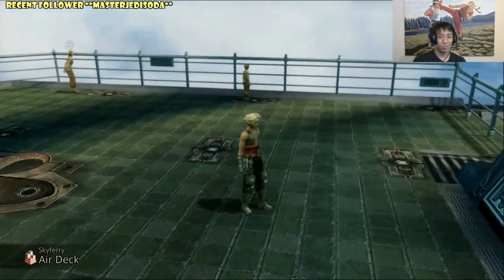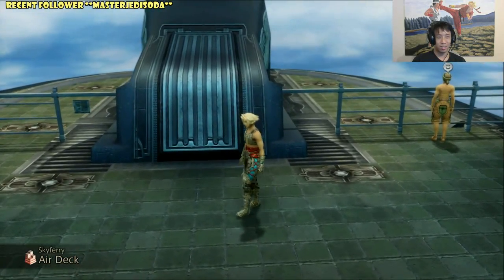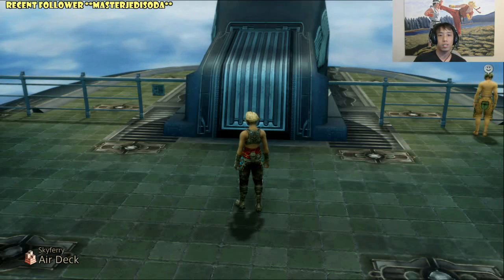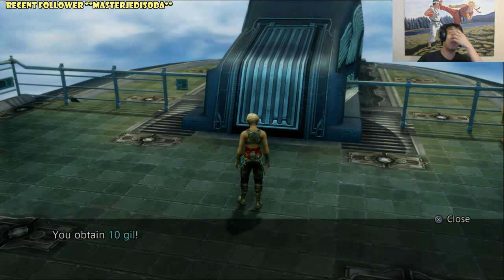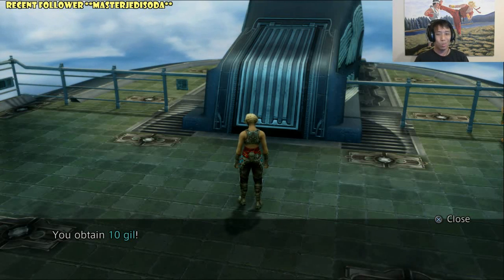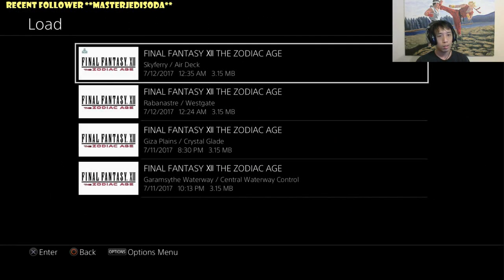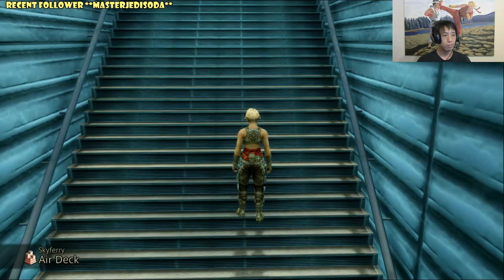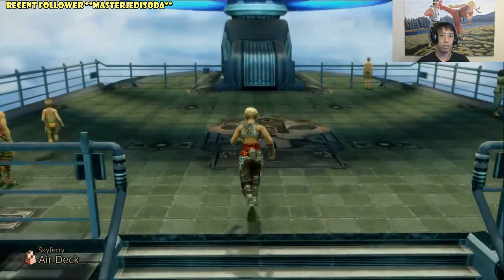Seitengrat Chest in FFXII TZA PS4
This is the confirmation that this chest exists in this version of the game and that the item should exist but not sure yet. After many attempts, I was able to get it to spawn but not get the item. Reloading the autosave will affect the spawn rate and the chance of getting the item as well so you guys don't have to do it like I do but you can if you want.

So this is from my twitch channel where I am playing this game right now. If you guys want to see me live, go and you will find me.